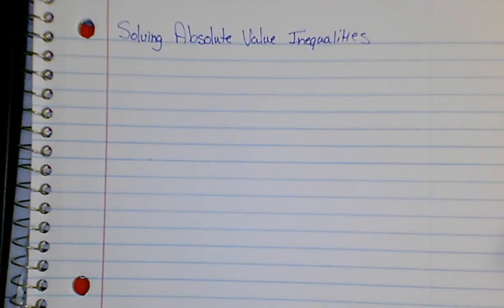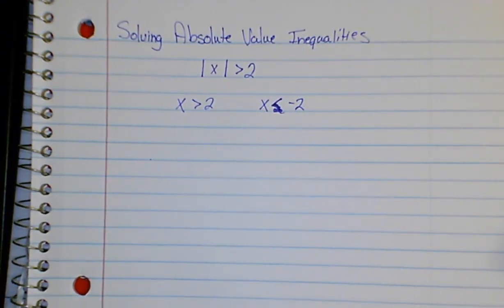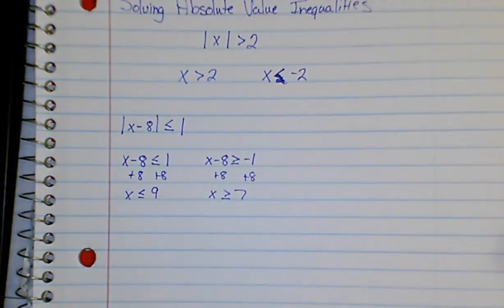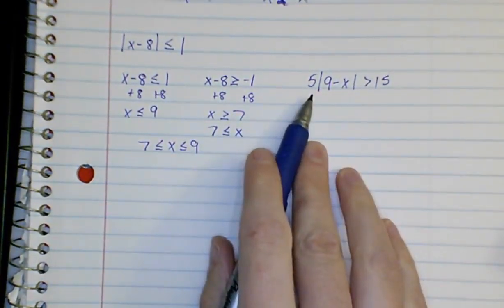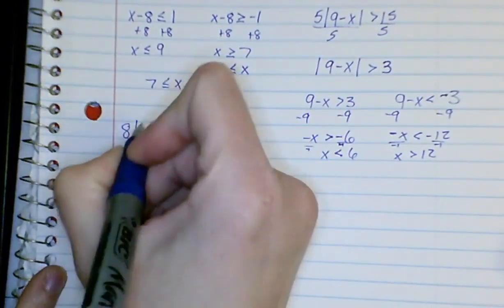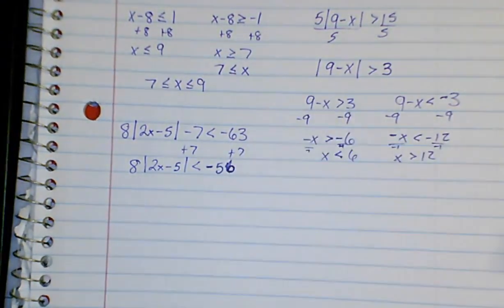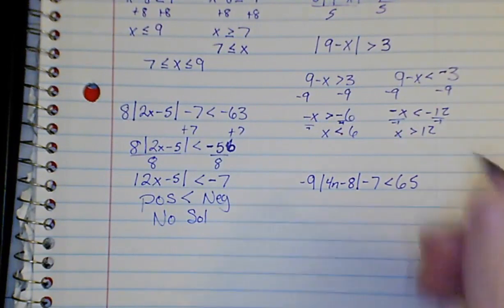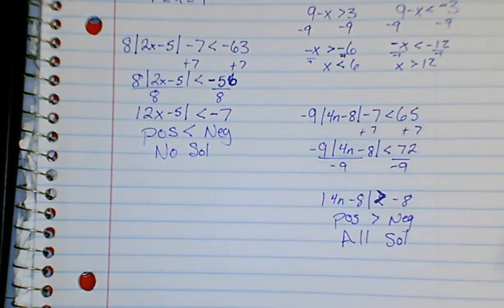Solving Absolute Value Inequalities